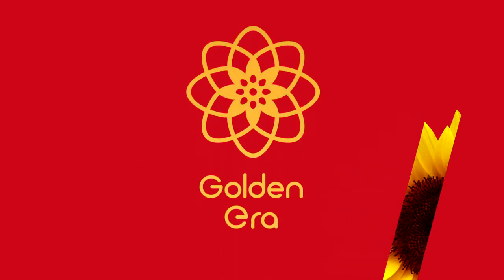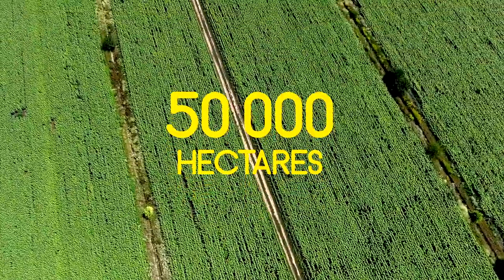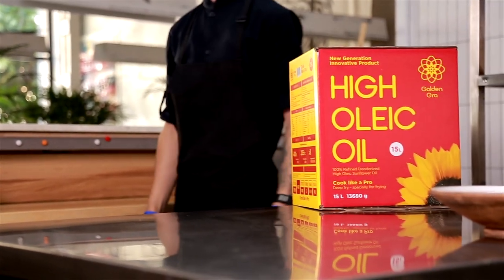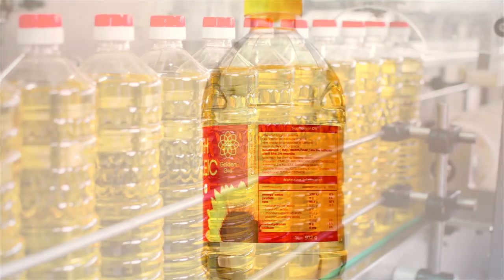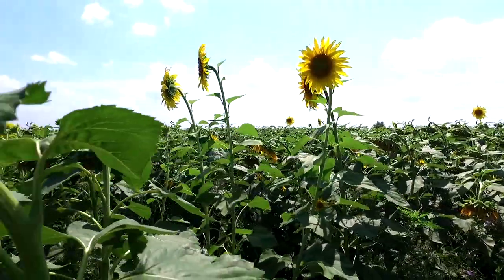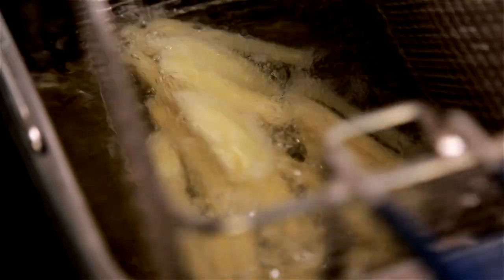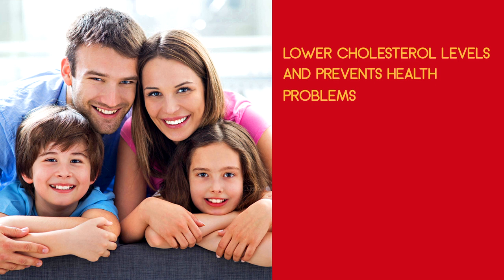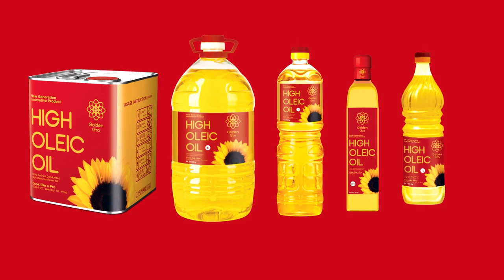Golden Era HOSO english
High oleic sunflower oil by GOLDEN ERA®